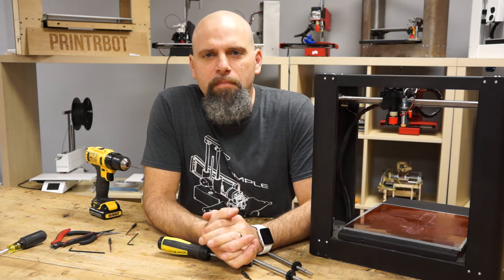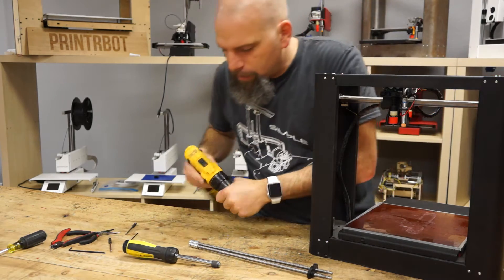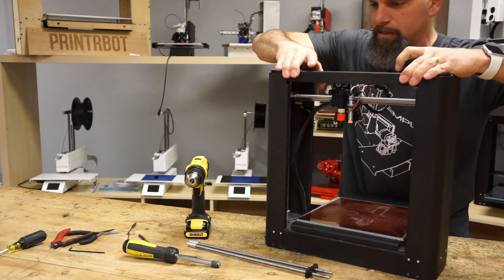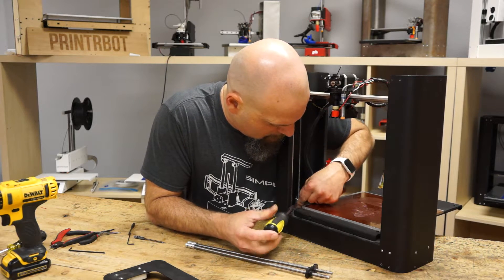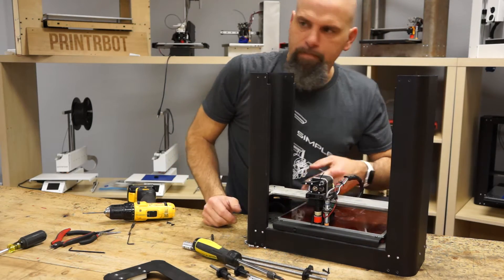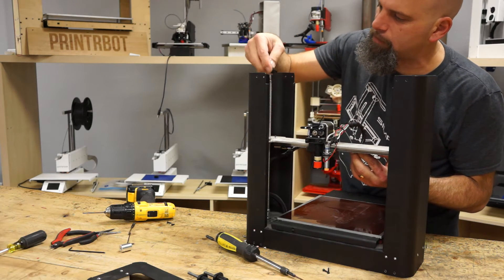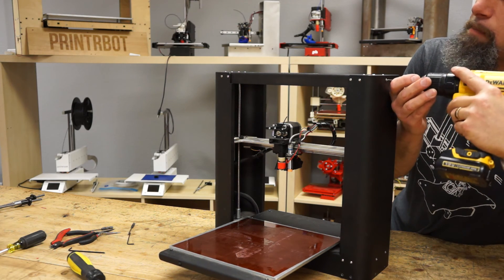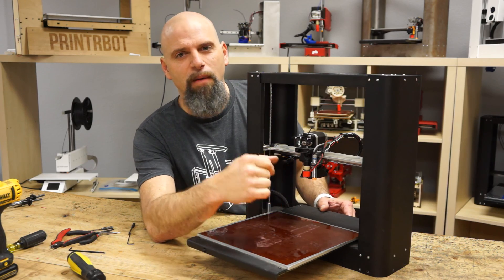Printrbot Plus - Z Lead Screw 4-Start Upgrade Build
Brook shows how to swap out the old 1/4" acme rod for an improved 8mm 4 start Acme rod on a Printrbot Plus. Less than 15 minutes and you are good to go. Don't forget to change the steps per mm for the z axis. And be mindful that your z offset may have changed. Make sure your ending gcode moves the hotend out of the way after a print, too.

NOTE: After installing your Z Lead Screw 4-Start Upgrade, you will need to update your steps/mm.  Enter the following command lines in your control software.

M92 Z400
M500
M501

Using Cura to Calibrate the Auto-Leveling Probe on Your Printrbot Plus